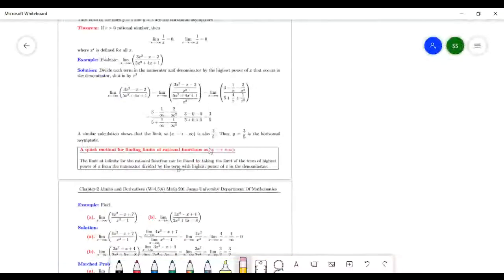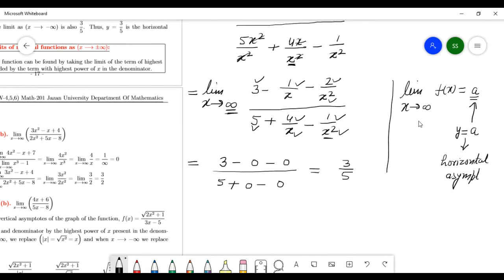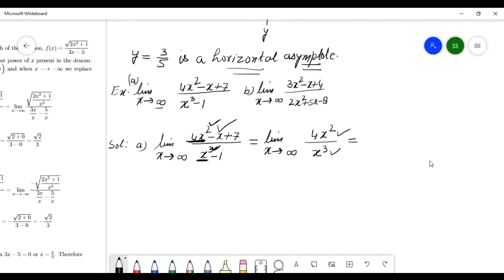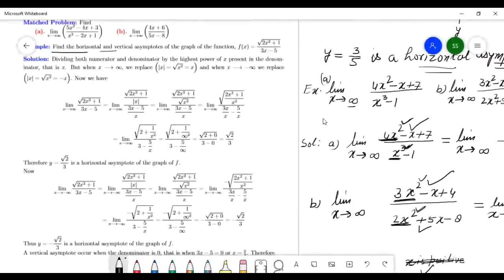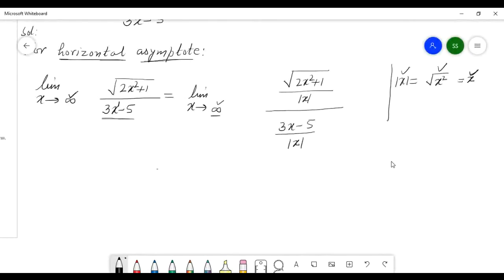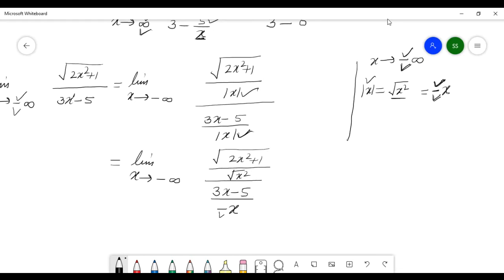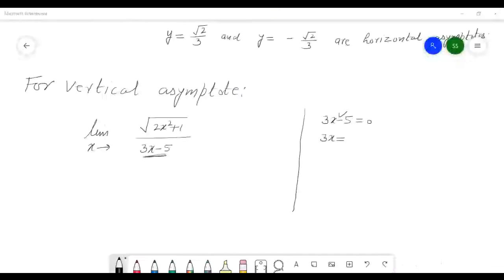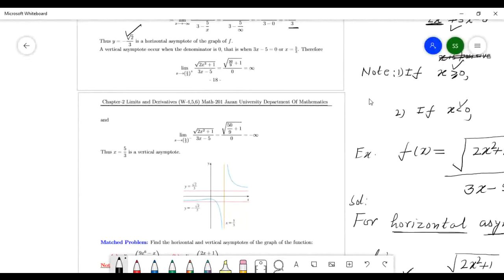تفاضل و تكامل المحاضرة رقم 9 من الشابتر الثاني كلية الحاسب الالي جامعة جازان